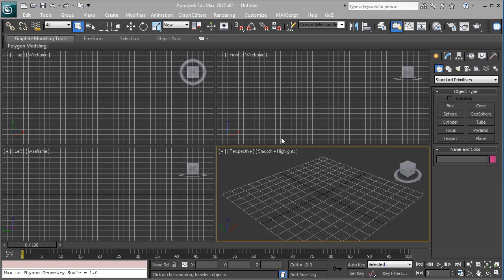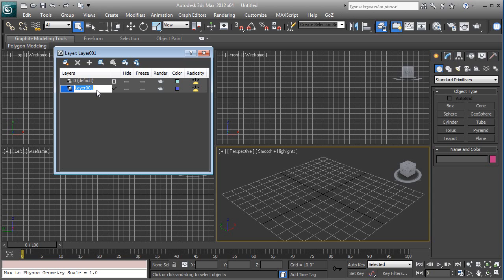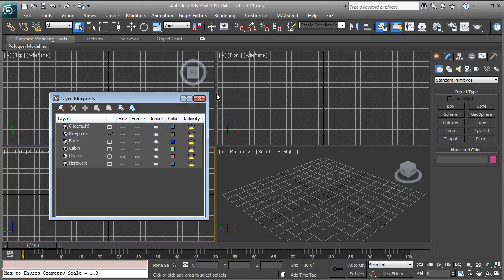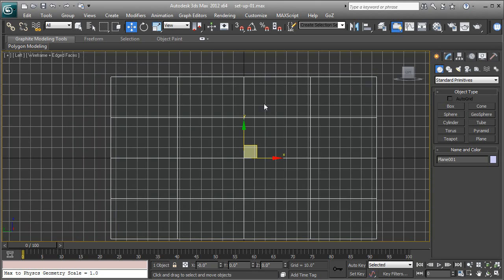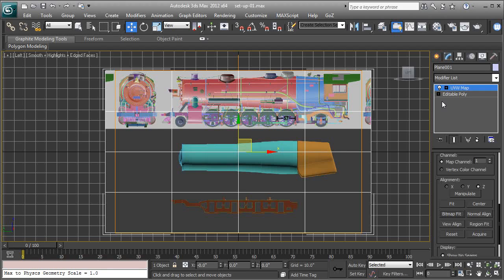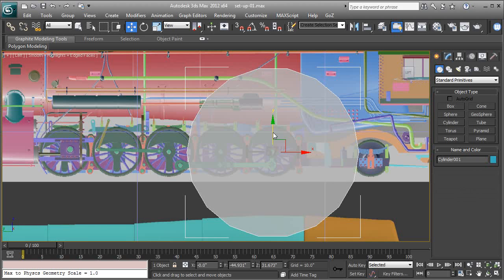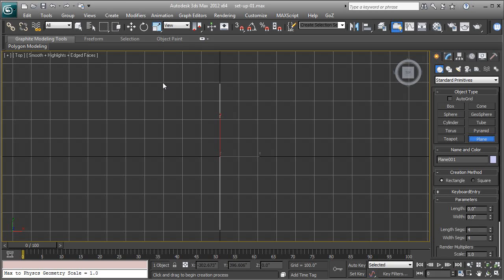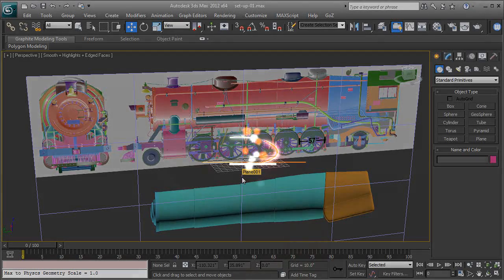02 Basic scene set up in 3ds Max,Layer Management